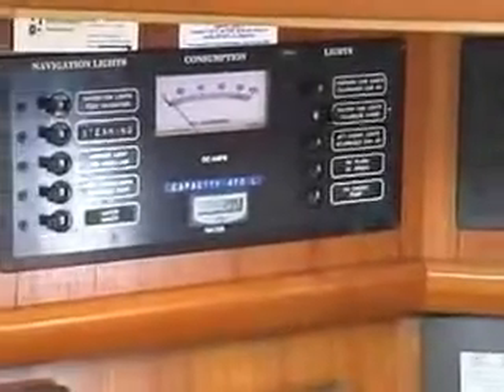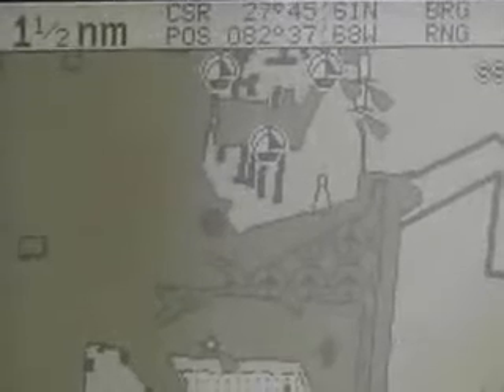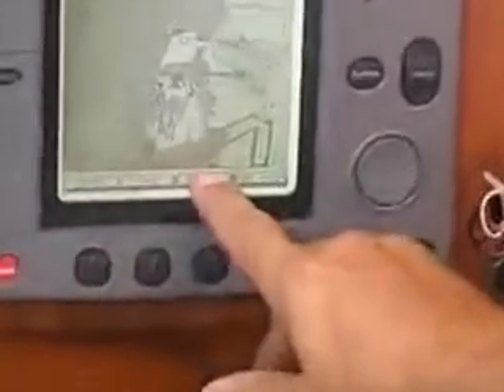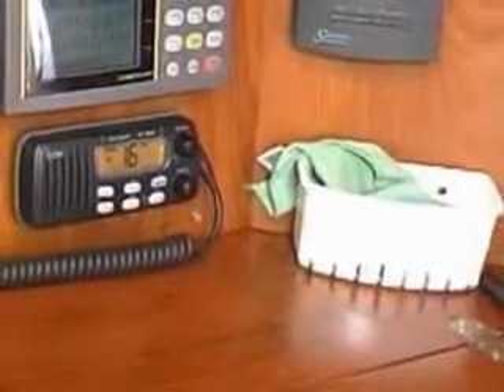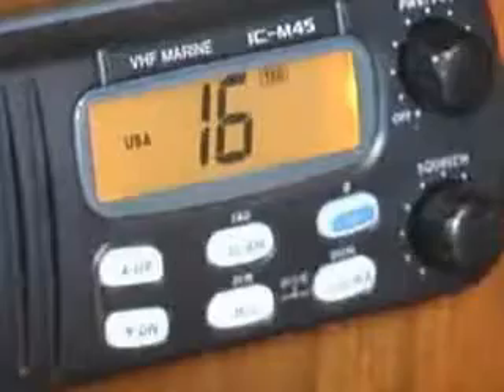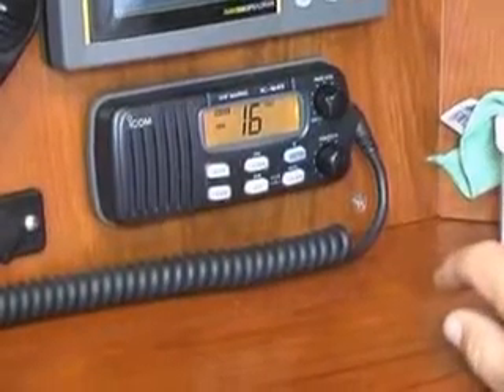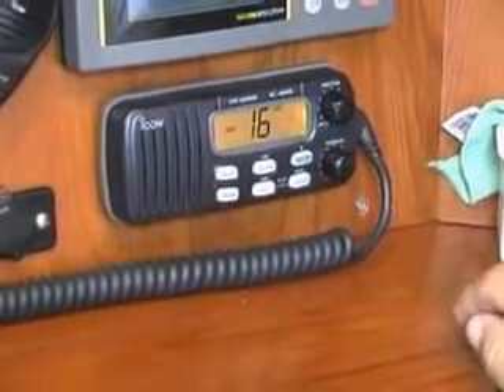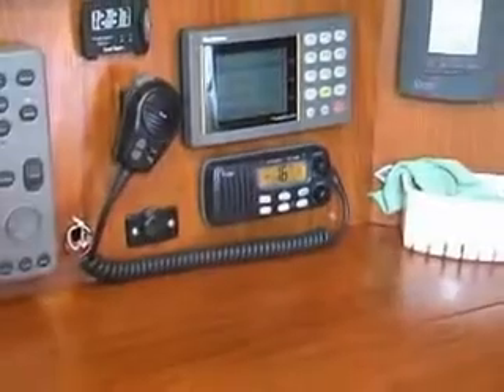Marine Electronic Equipment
by Captain Tom Martin
Navigators currently have a host of dependable instruments to assist them in finding their way on rivers, lakes and around the globe. Technological advances in electroics and other areas have made these devices available and relatively inexpensive. There are user friendly GPS, Radar, Plotters, Depth Sounders, Knot meters and Logs, Wind speed and direction, VHF radios, SSB & Ham Radios, Weather Fax, Satellite Telephones, LSAT, Fluxgate compasses, Auto Pilots, EPRIB, forward scanning sonar devices and much more.